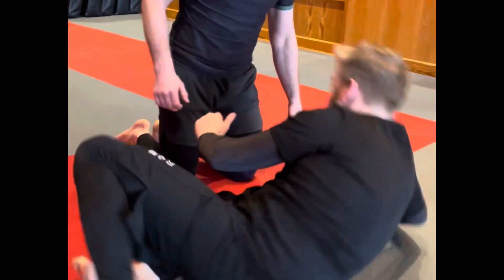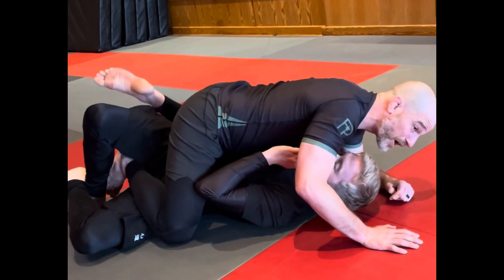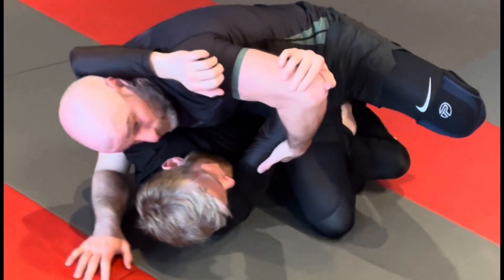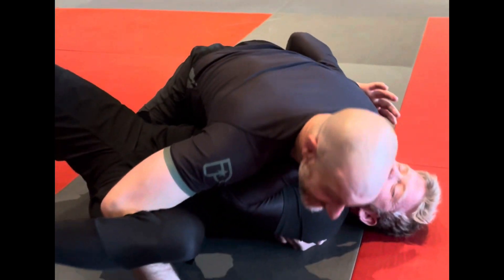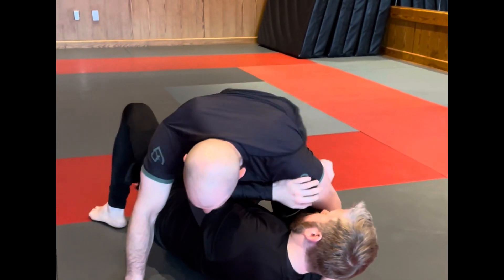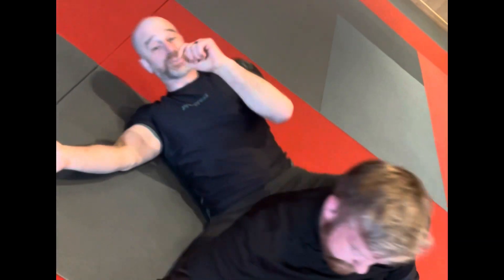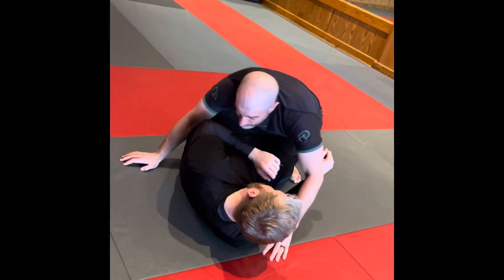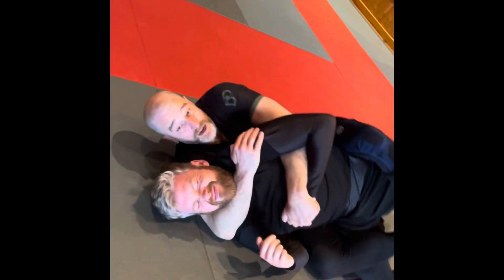No-Gi Jiu-Jitsu Half Guard Pass Strategy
This is one of my favorite no-gi half-guard passing strategies! Let me know what you think!